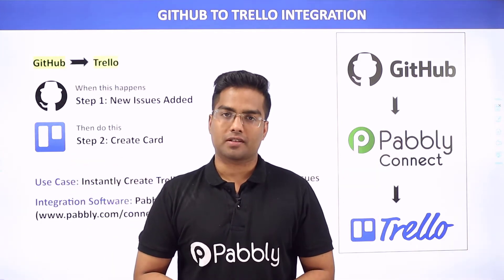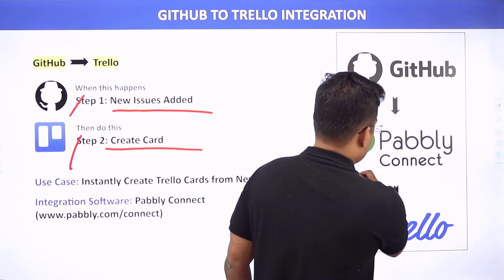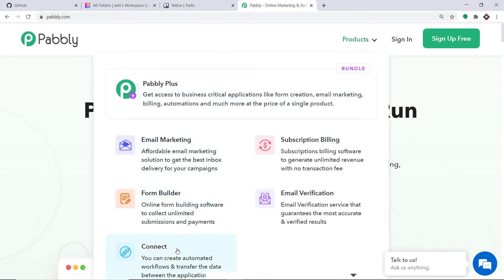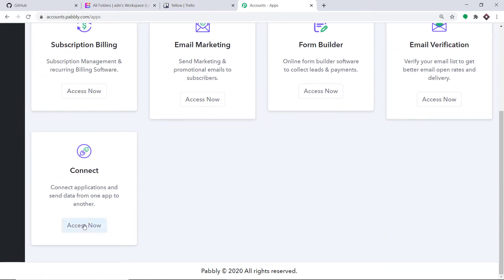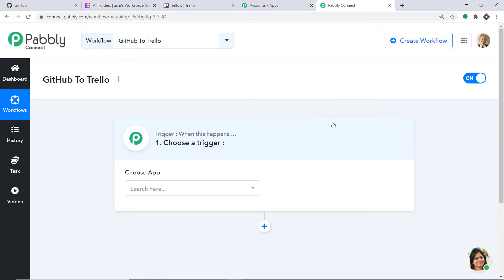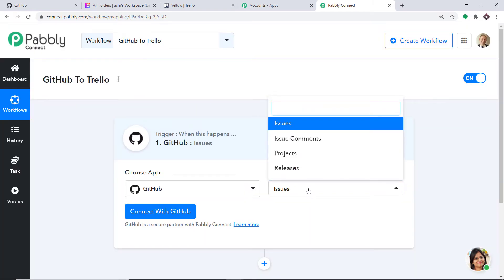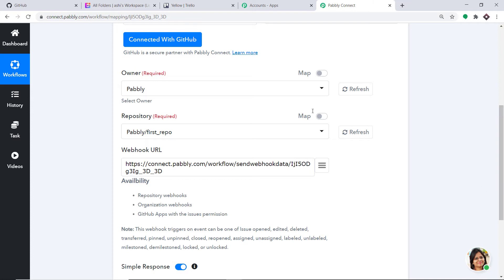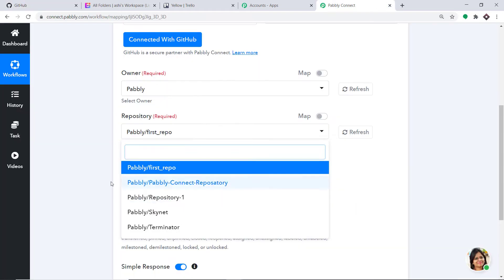GitHub Trello Integration - Create Trello Cards from New GitHub Issues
✅ In this video, we will learn how to instantly create Trello cards from new GitHub issues using Pabbly Connect.

GitHub Trello Integration